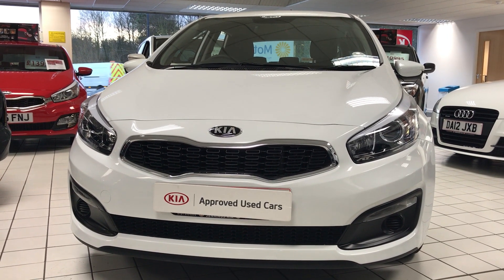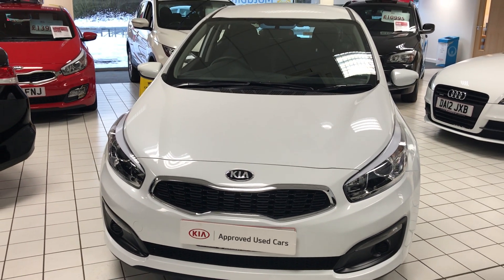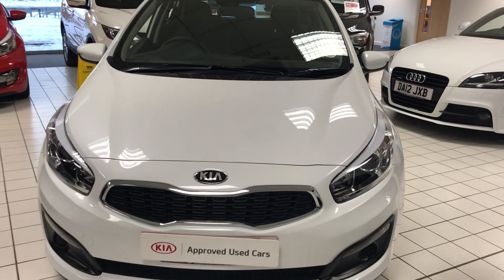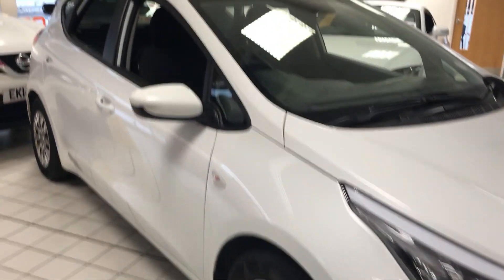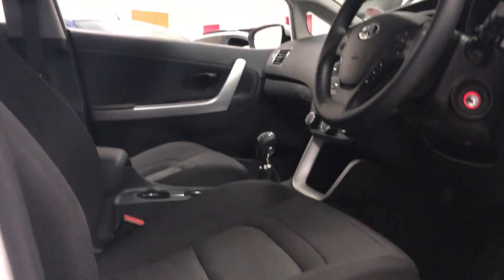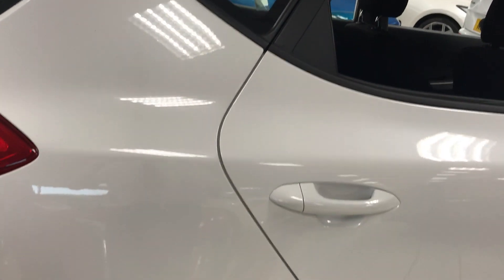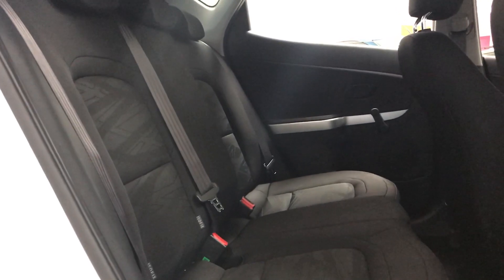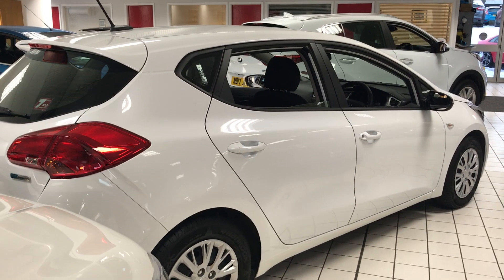Used Kia Ceed 1.6 CRDi ISG 1 5dr Hatchback